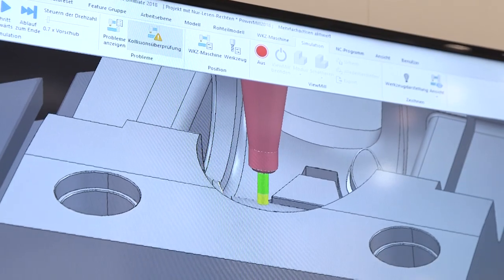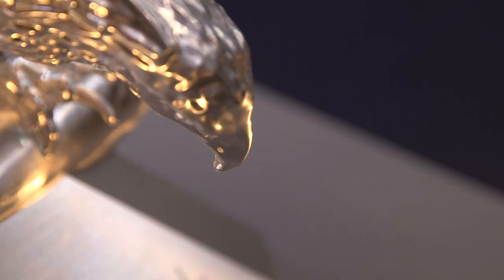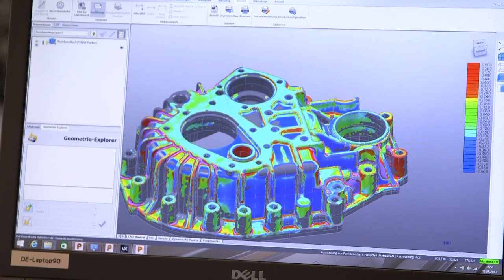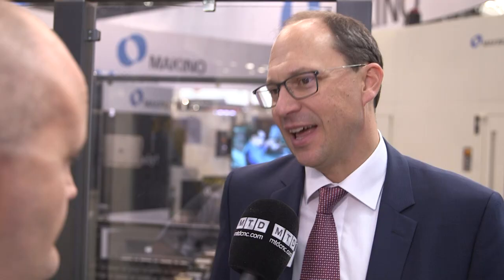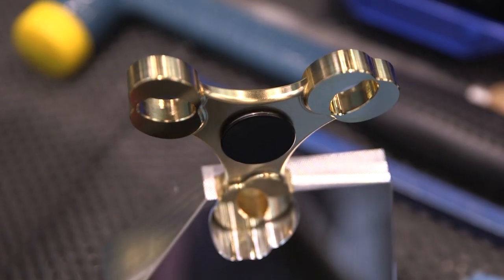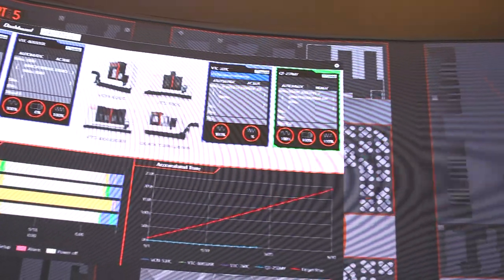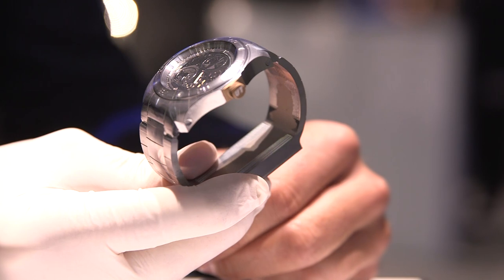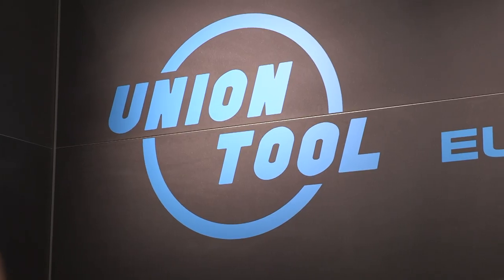Industry 4 0 + Collaboration with Autodesk at EMO 2017